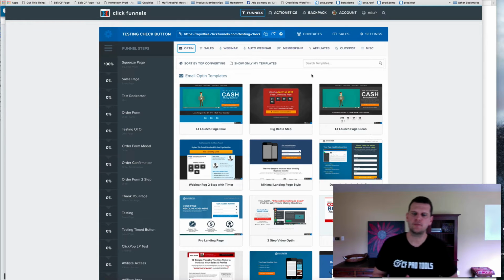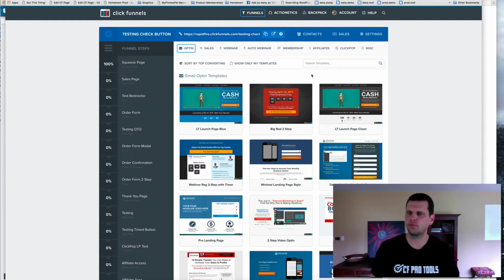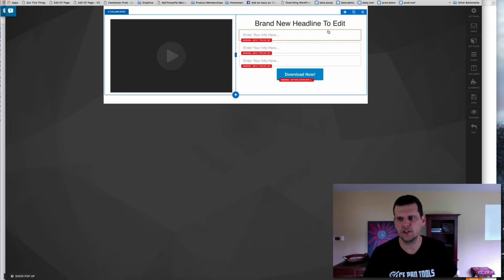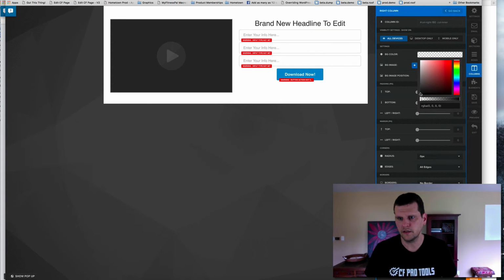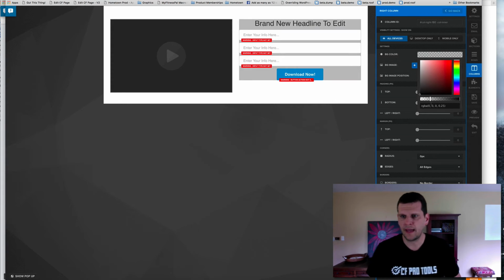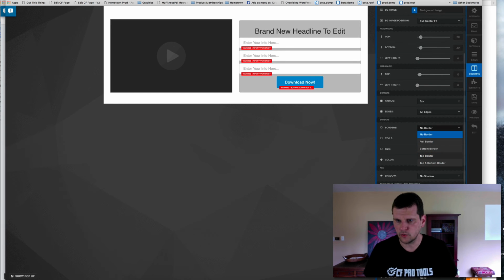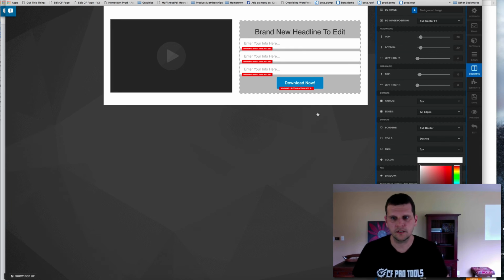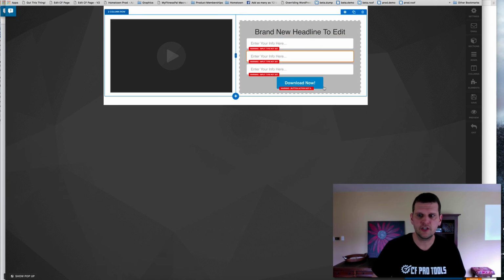ClickFunnels Dashed Border On One Column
How to create a dashed border around just one column of a 2 column block in ClickFunnels